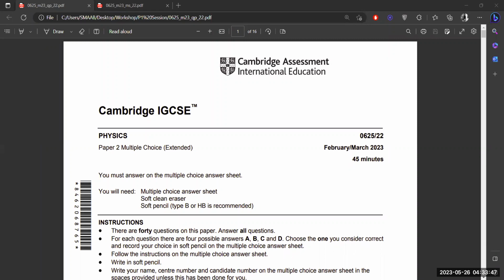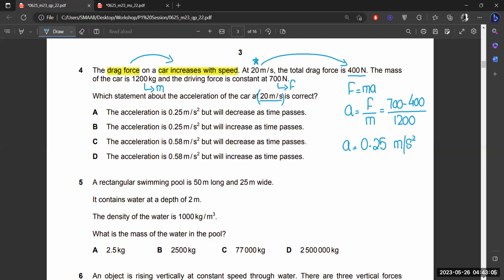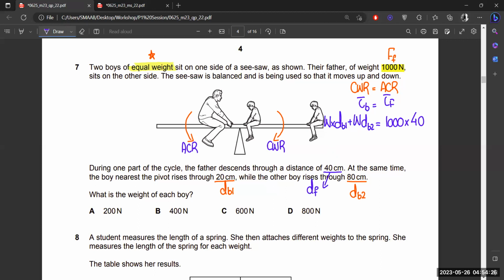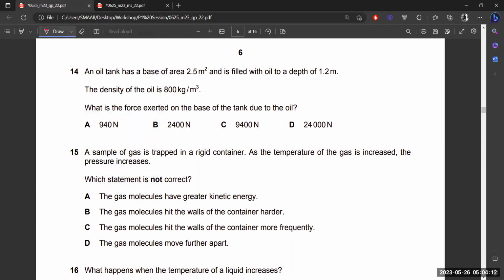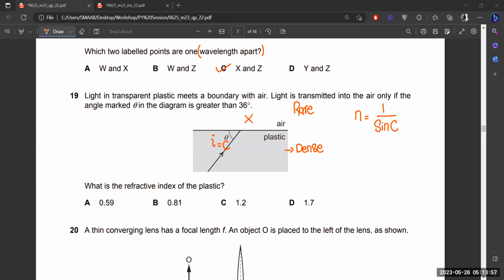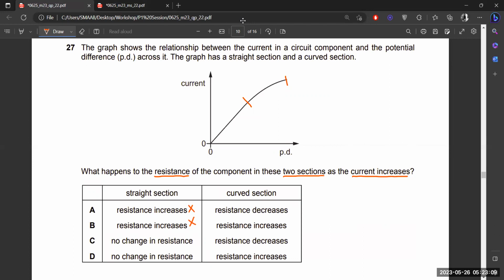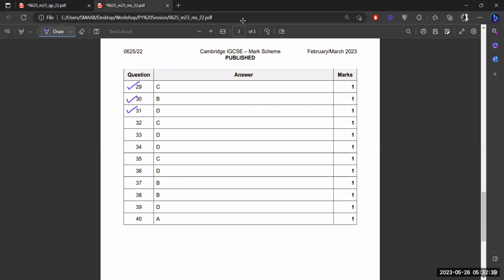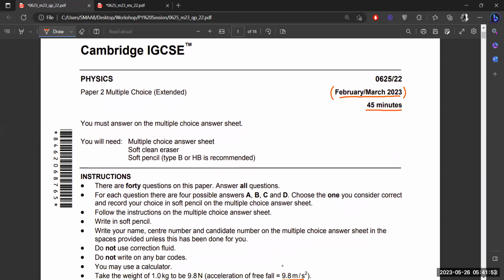Physics Feb/March Paper | 0625_m23_qp_22 | Paper 2 | 2023 | Solved | IGCSE | Physics by SMAAB